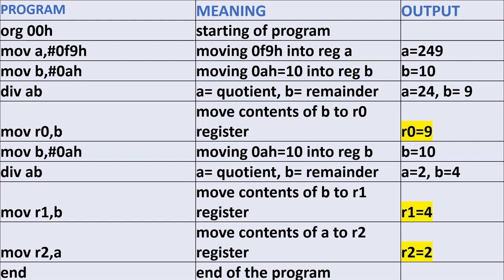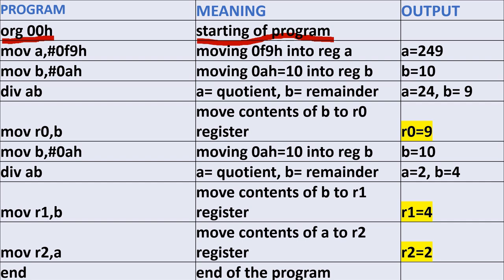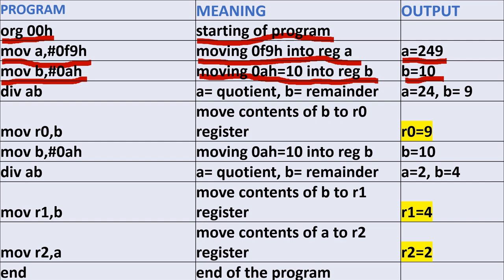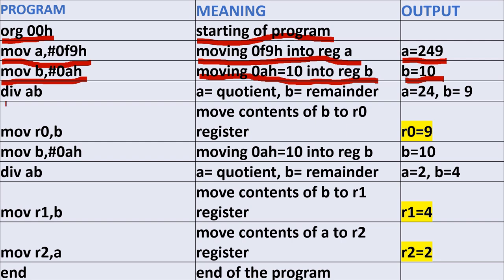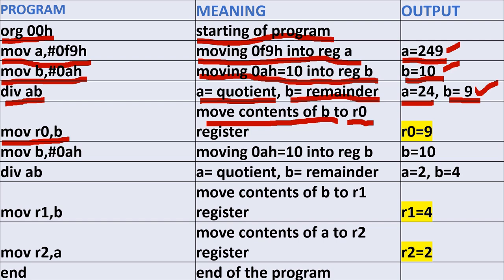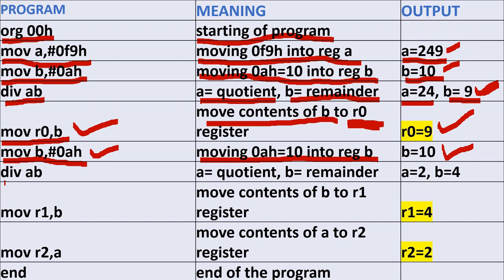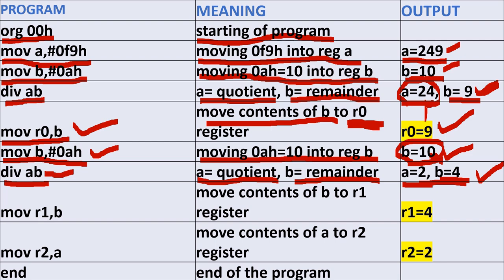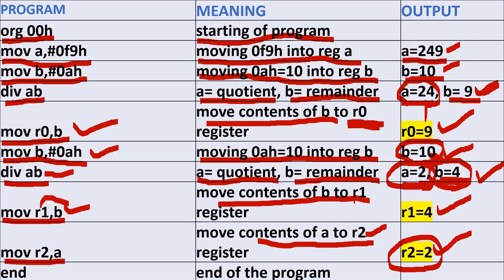SYBSc CS 8051uC Architecture & Programming ALP HEX TO DECIMAL CONVERSION Dr.Swati Mane